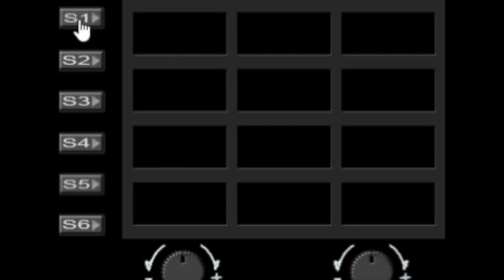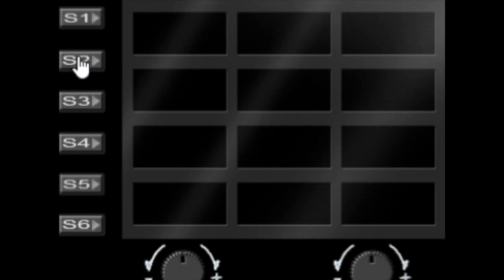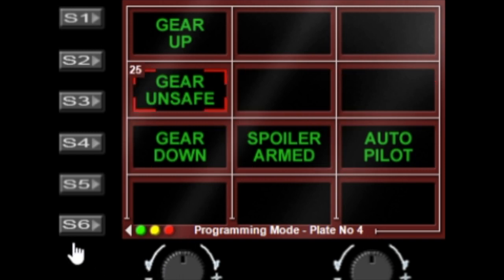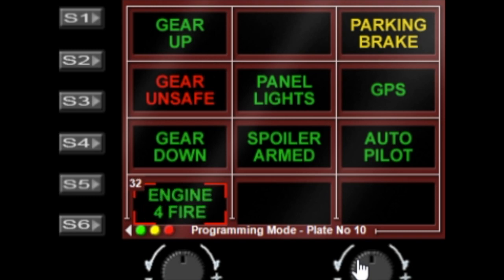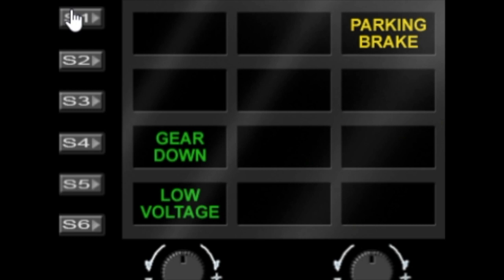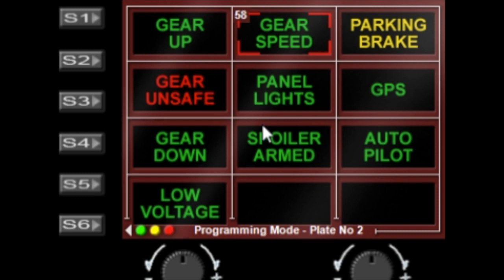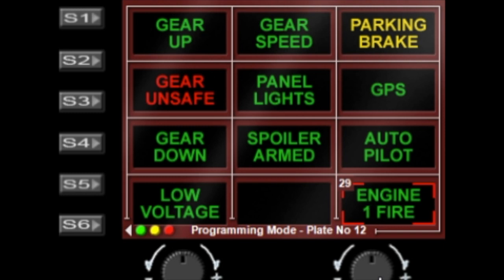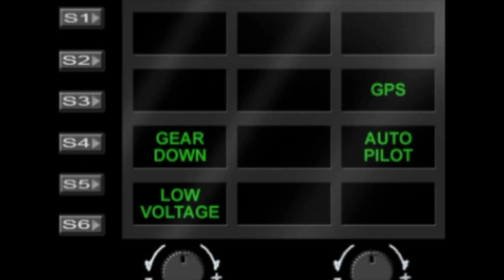Backlit Information Panel (BIPv1) Gauge - Saitek/Logitech Flight Information Panel & SPAD.neXt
Demo of Backlit Information Panel Gauge - fipgauges.com gauges. Running on Saitek FIP (Flight Information Panel) using SPAD.neXt driver.

80+ Plates now.